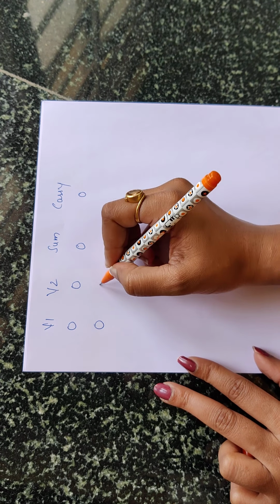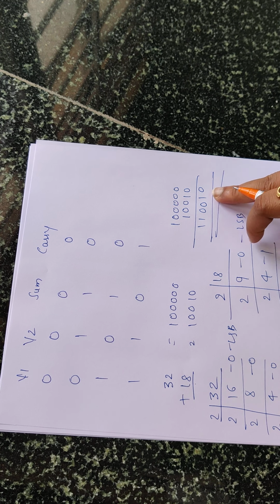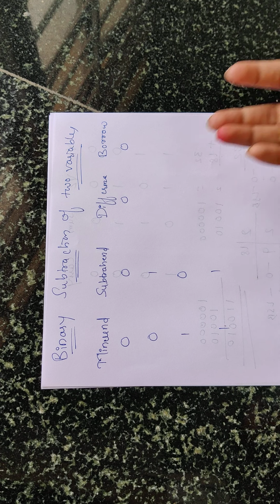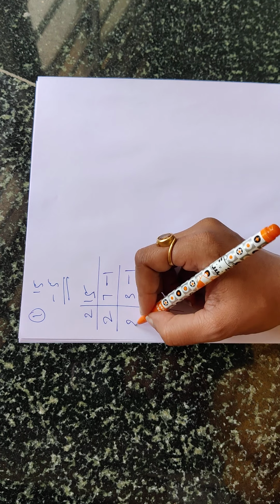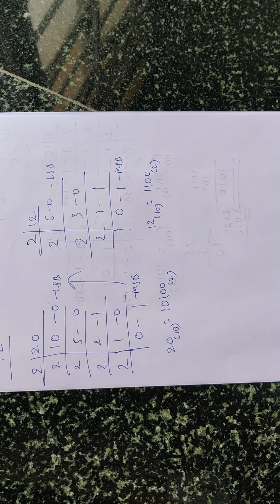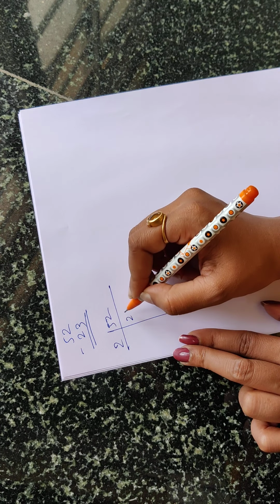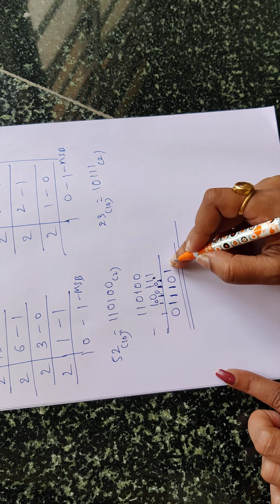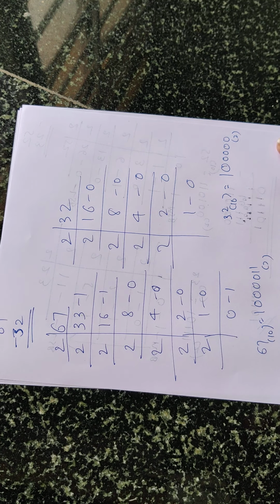Session #18 Data Representatoon